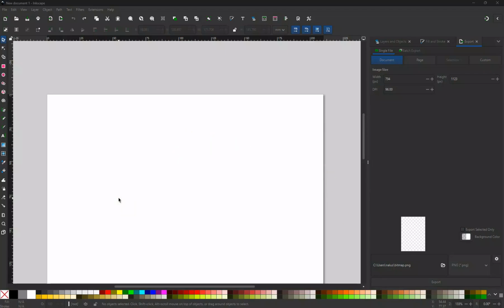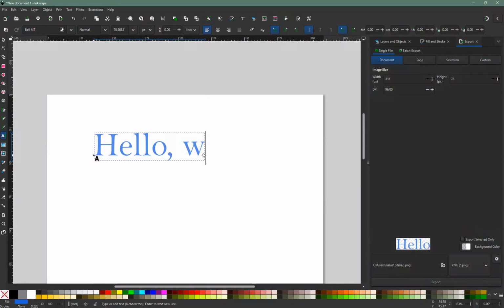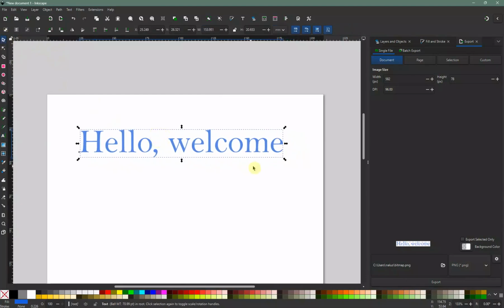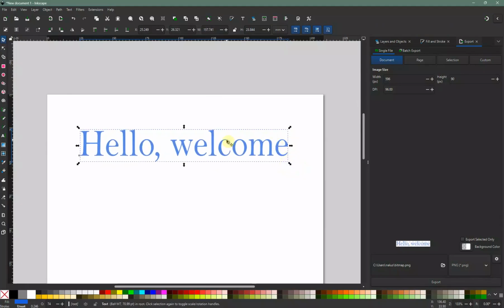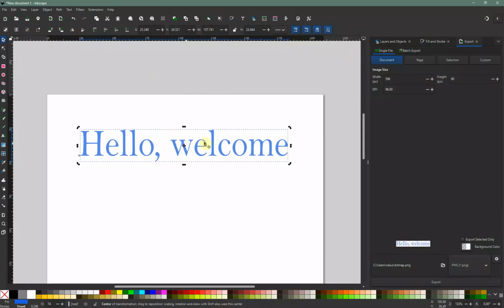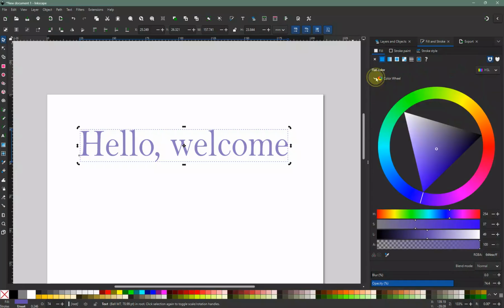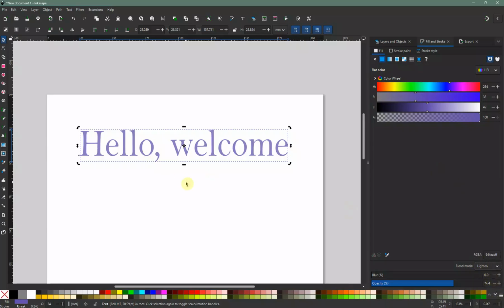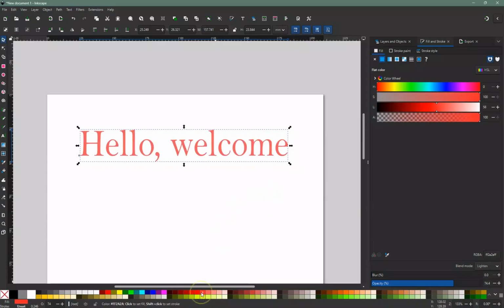How to Change Text Color in Inkscape - Easy Guide 2026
Learn how to change text color in Inkscape.

This comprehensive tutorial will guide you through the process of altering text color in Inkscape, a powerful vector graphics editor. You'll discover various techniques for customizing text to enhance your designs, including using the Fill and Stroke panel, applying gradients, and utilizing color palettes. Whether you're a beginner looking to improve your design skills or an experienced user seeking new tips, this tutorial will empower you to create stunning text effects.